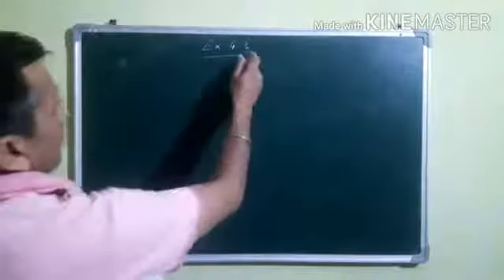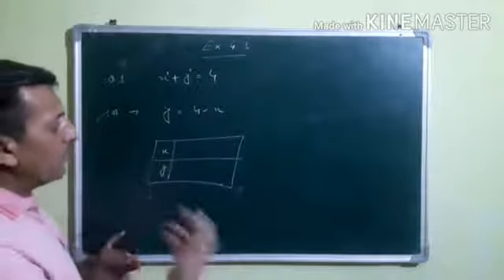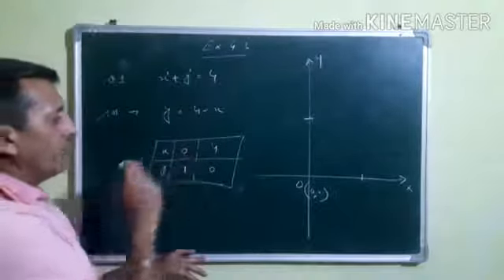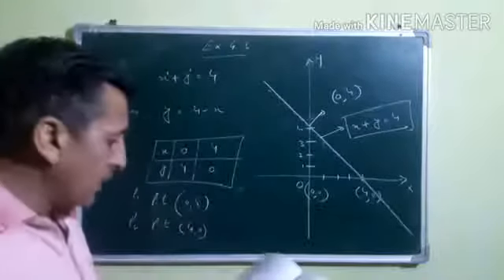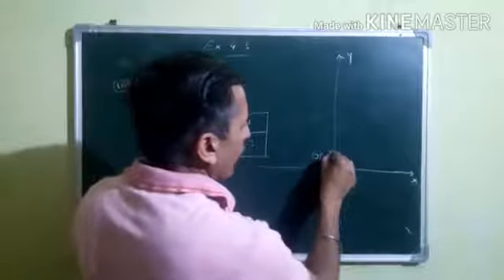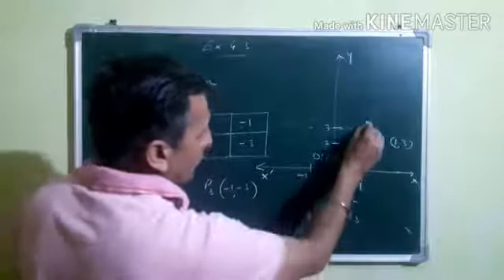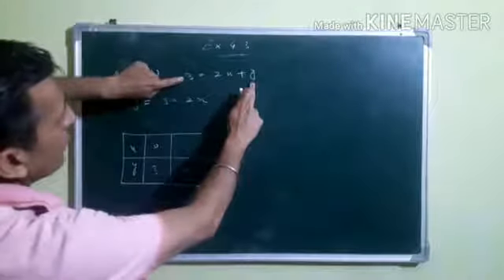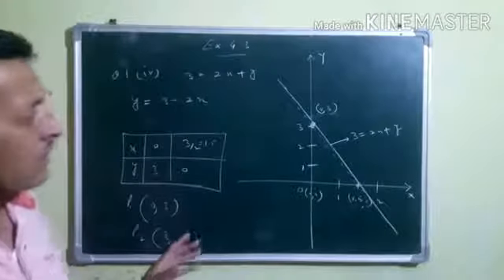Linear Equations in two variables